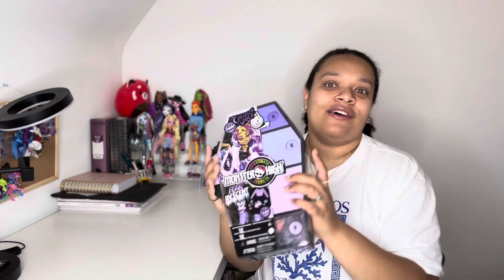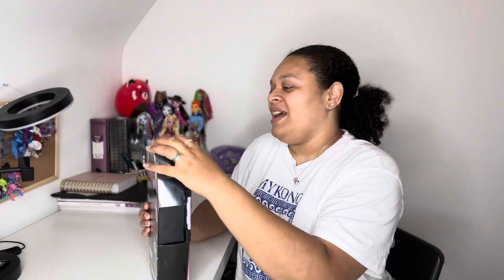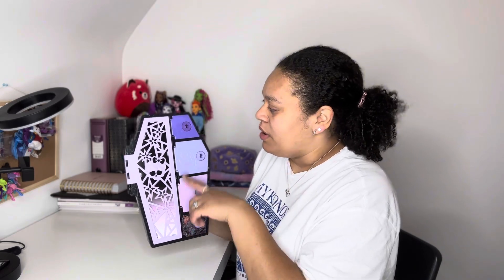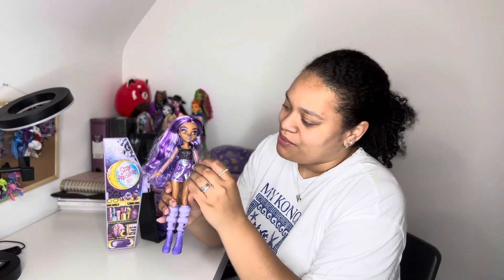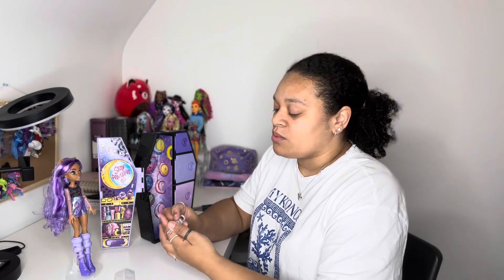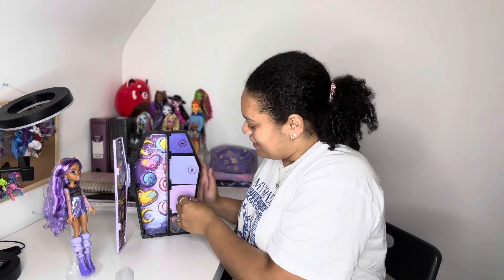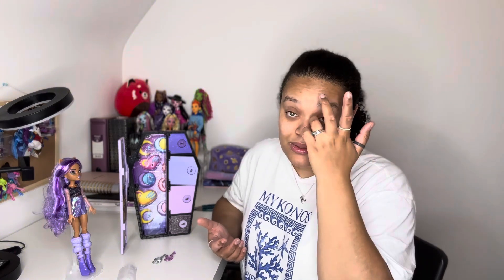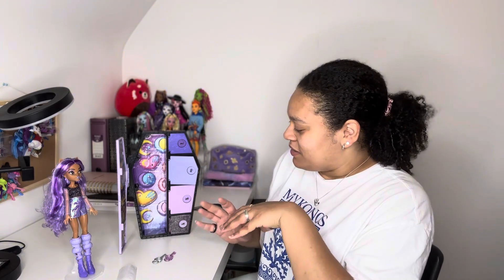Monster High Skulltimate Secret Fearidescent Collection - Clawdeen Wolf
Skulltimate Secrets Fearidescent Clawdeen Wolf